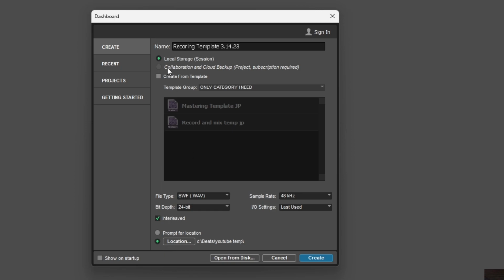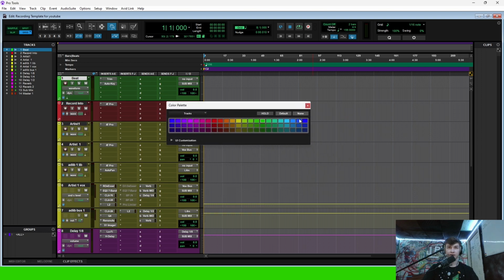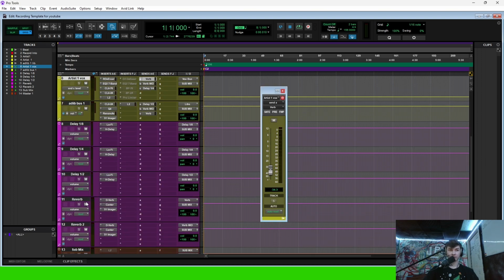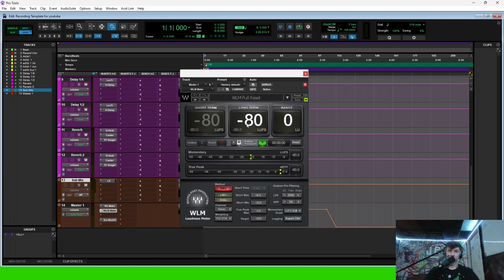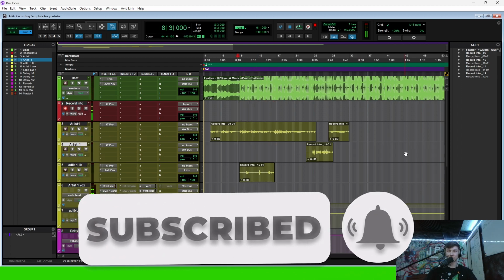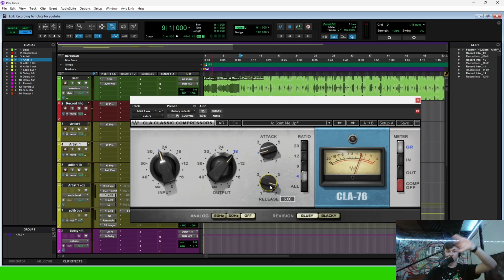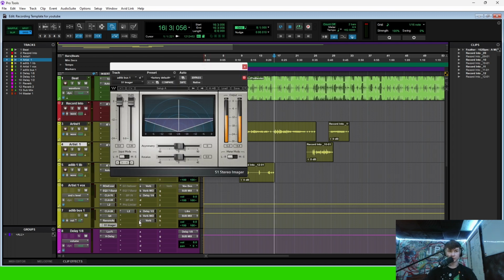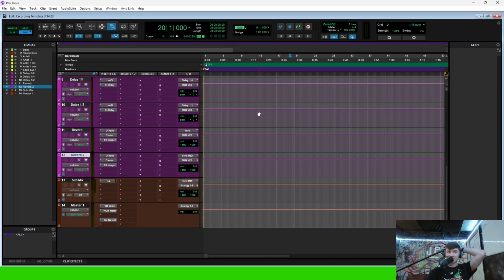HOW TO MAKE A RAP VOCAL RECORDING TEMPLATE IN PRO TOOLS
A simplified easy to make recording template that I made specifically to get people who are new to recording started! This is in no way a be all end all template but it will sure as heck get you started.

00:00 Getting Started
00:22 Creating Your Tracks
02:01 Color Coding
02:39 Basic Routing
03:44 Main Vocal Plugins
04:23 Reverb and Delay
06:10 Adlib Bus Plugins
06:23 Sub Mix
06:46 Master
07:10 Importing A Beat
07:31 Setting Up To Record
08:18 Recording Example
09:39 How To Use Main Vocal Plugins
12:10 How To Use Adlib Vocal Plugins
13:33 Using Reverb and Delay
14:16 Sub Mix Limiting
14:47 Final Thoughts
15:00 How To Save Your Template
15:46 Outro